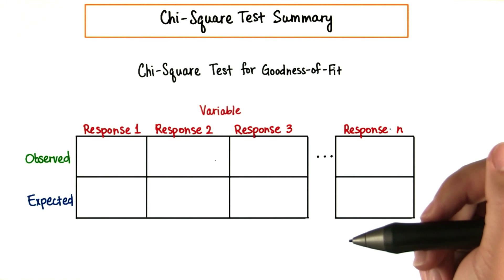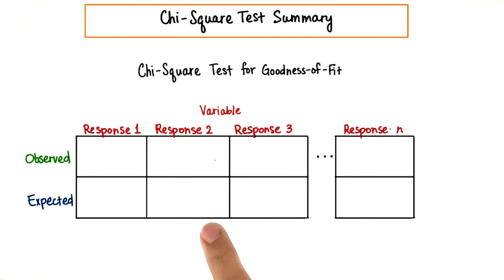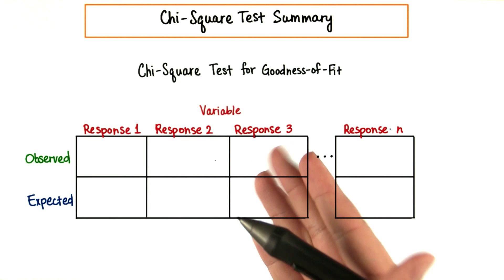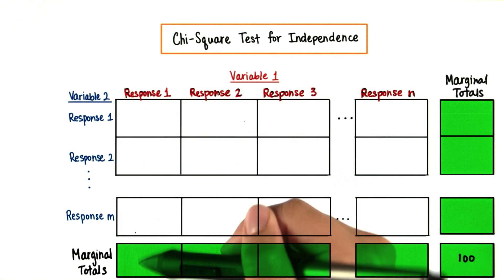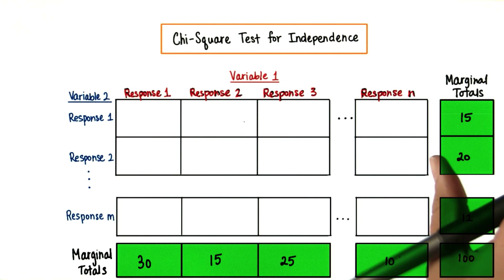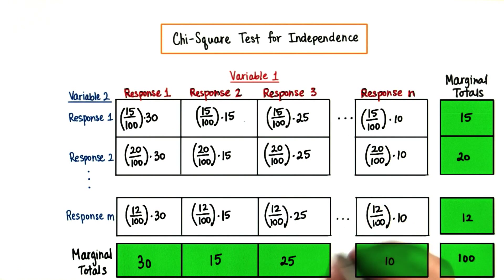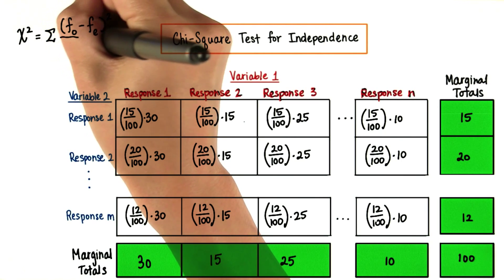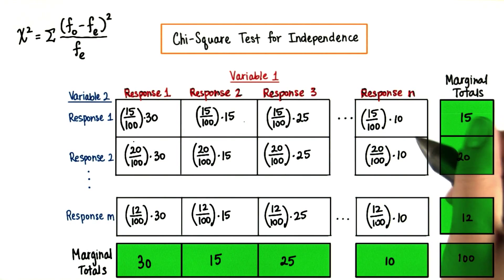Summary st095 L16